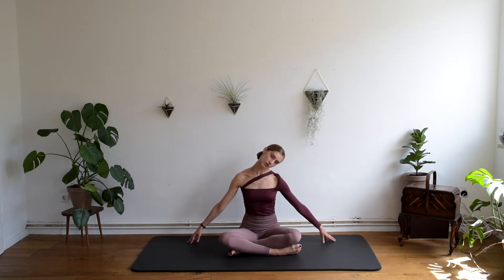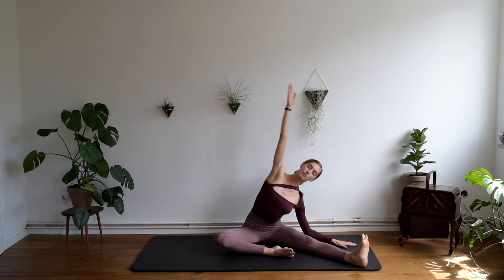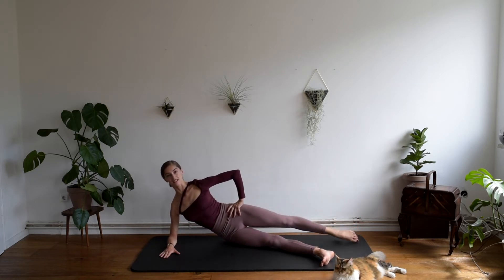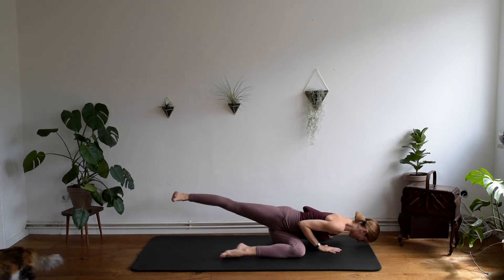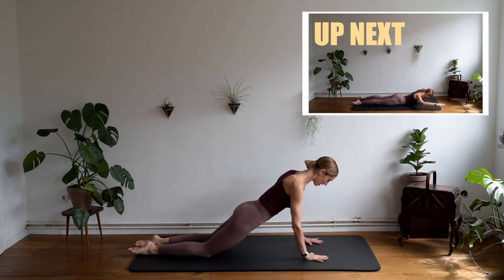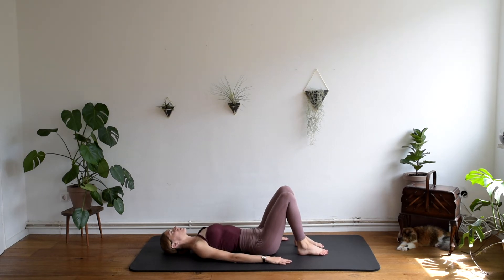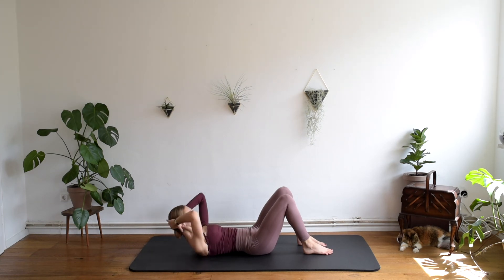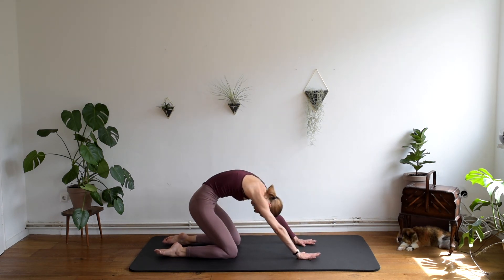TOTAL BODY PILATES WORKOUT | COMPLETE PILATES TRAINING | Warm up & Cool down included (25 min)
Hello everyone!
I have prepared for you a full body pilates training. No equipment is needed.
The class contains the 6 main Pilates principles:
1. BREATHING:
Pilates believed that breathing is the most important part of exercise and that people should learn the art of deep breathing.
Fill your lungs until they feel full and then exhale all the air back out, and that helps you to focus on the exercise and pushes the blood to your muscles.
2. CONCENTRATION:
If you focus and become more mindful of each movement, you will get the most out of each exercise.
It improves the connection between your mind and body and gives you a better awareness of your body’s movements.
3. CENTERING:
Pilates called the core the ‘powerhouse’ of your body, from where all energy for exercise comes from.
If you focus on your core, you can not only calm your body and your spirit, but help your muscles work more efficiently.
4. CONTROL:
Controlling and pacing your movements will allow you to direct every movement with correct form. Proper, safe and complete muscle control is better for getting good results than speed and high intensity.
5. PRECISION:
Performing an exercise with deliberate accuracy is more important than doing lots of repetitions with sloppier form.
6. FLOW:
Each movement in Pilates should be smooth and graceful – think of ballet!
Continuous, smooth and elegant movement as you work from one pose, exercise or movement to another helps increase your strength and stamina.

 Let me know what you think about the workout in the comments below.
Enjoy the class,
Mity.